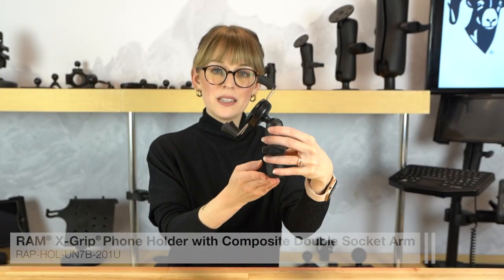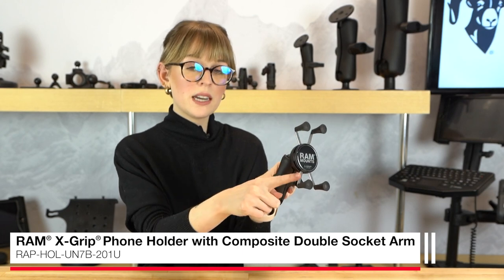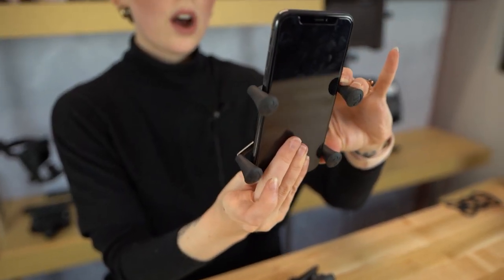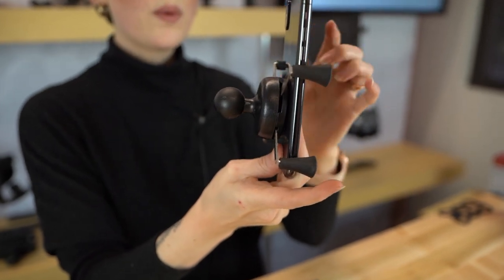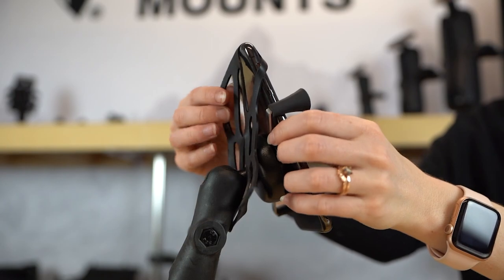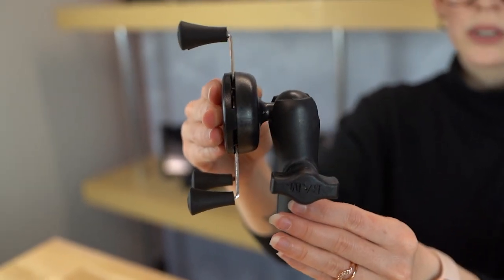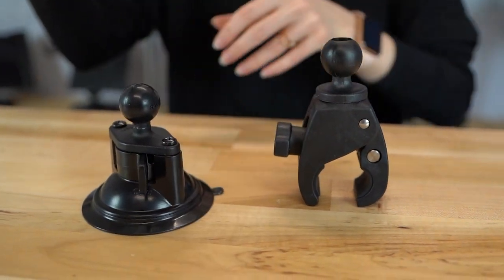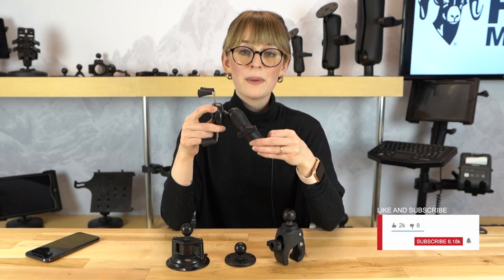RAM® X-Grip® Phone Holder with Composite Double Socket Arm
The popular spring-loaded RAM® X-Grip® phone holder features an 'X' design that expands and contracts to provide a perfect fit for your device – even if it's in a case. Made of high-strength composite and stainless steel, the RAM® X-Grip® phone holder is compatible with a wide variety of RAM® double socket arms and mounting bases. This version of the RAM® X-Grip® fits phones ranging from 1.87" to 3.25" in width and keeps your device completely functional and accessible, and this kit includes a medium length B size double socket arm. No matter what mounting base you pair the RAM® X-Grip® and double socket arm with, RAM® ball and socket technology allows for near-infinite adjustability to achieve the ideal viewing angle – while also extending the life of your phone by providing shock and vibration damping. For outdoor applications – like being used as a motorcycle phone mount – the RAM® X-Grip® includes a device tether that is recommended for added security and peace of mind.